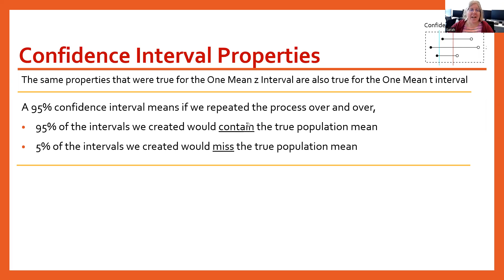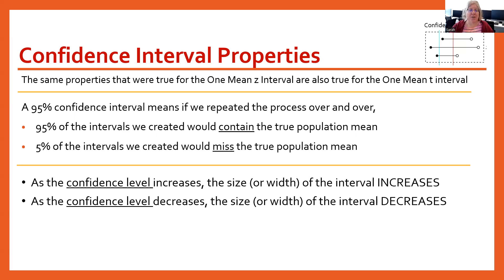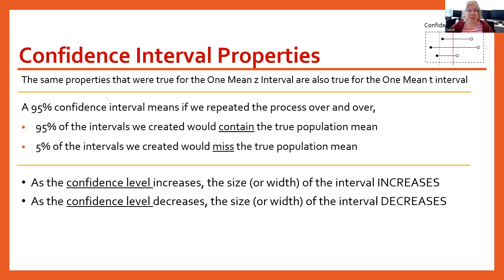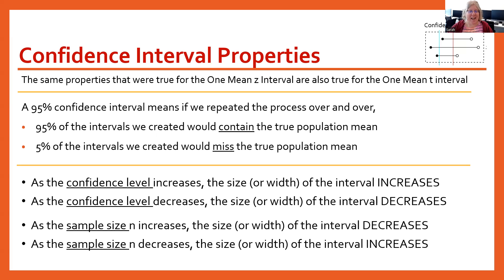Math113 Video 20F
properties of confidence intervals